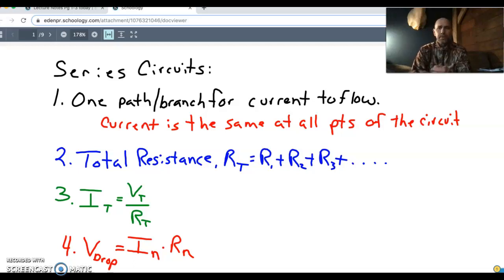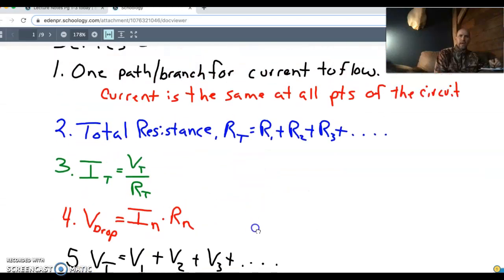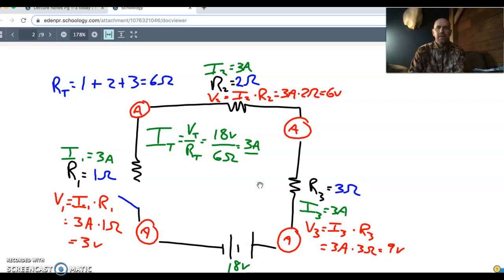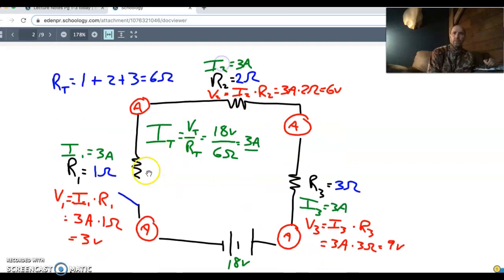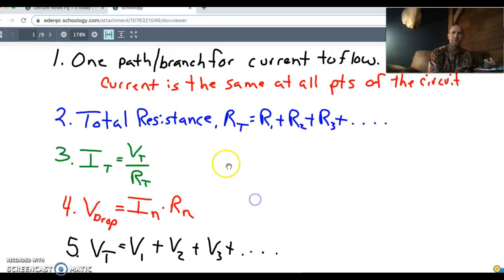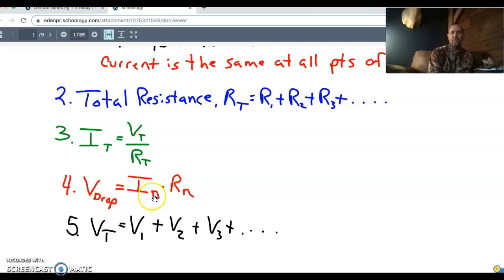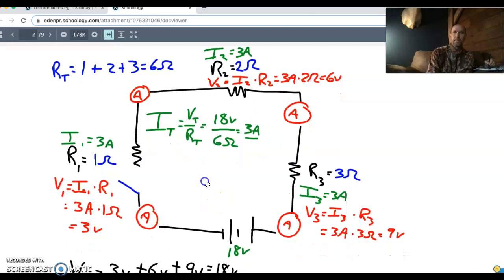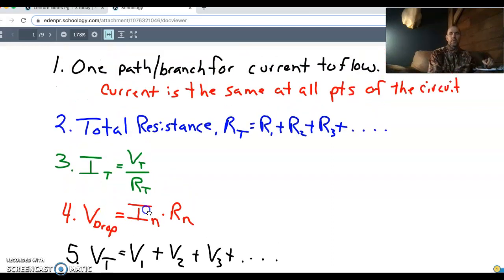Series Circuit Lecture #1